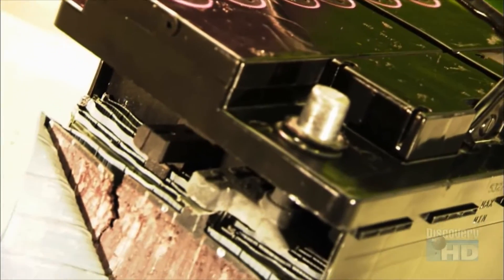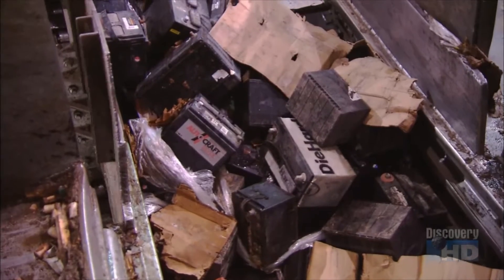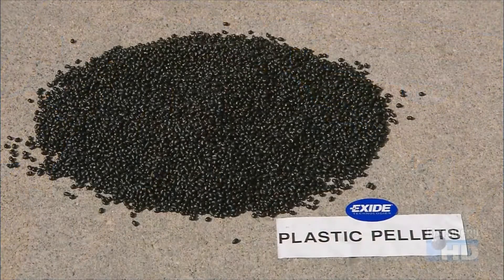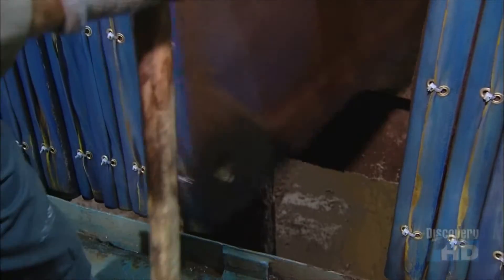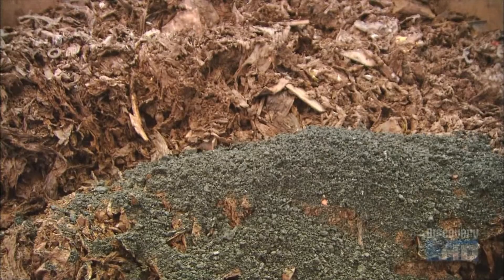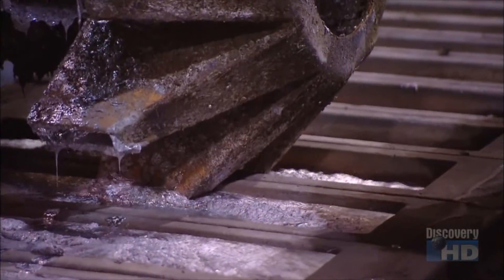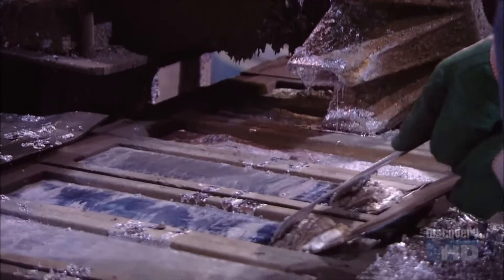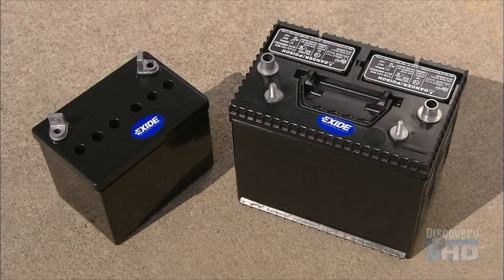How It's Made Car Battery Recycling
In this video you will learn the manufacturing process Car Battery Recycling